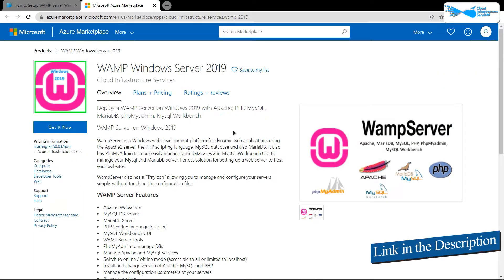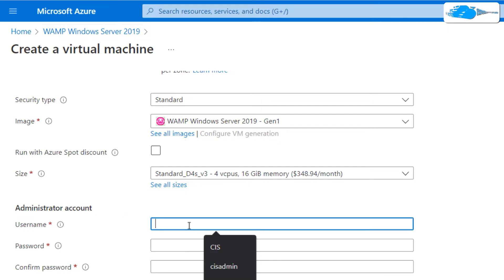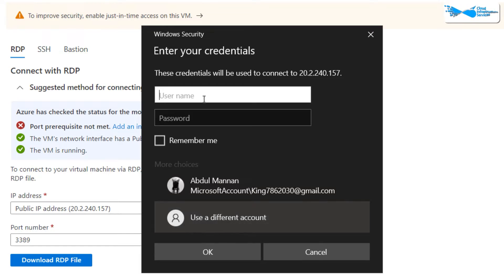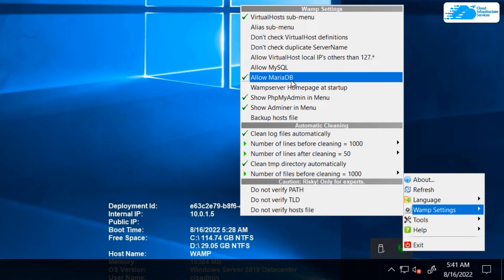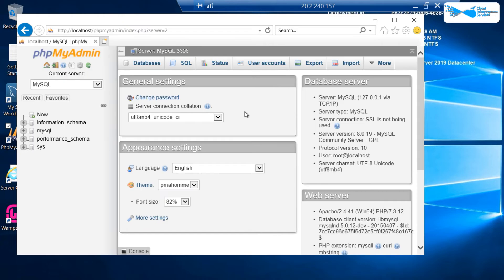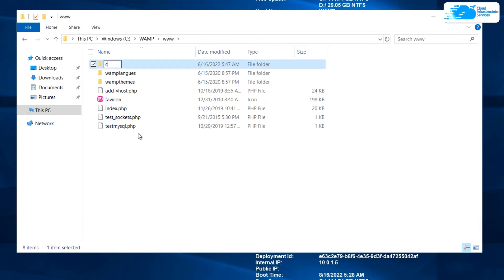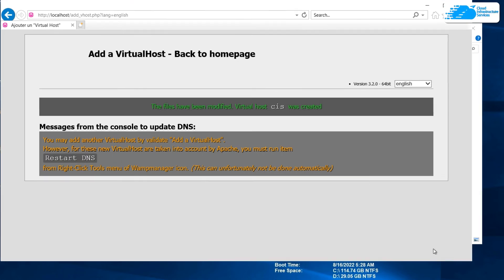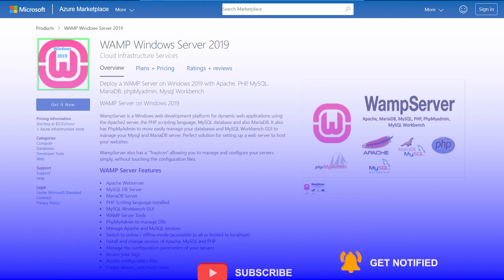How to Setup WAMP Server on Windows Server 2019 in Azure (Apache Web Server + MySQL)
How to Setup WAMP Server on Windows Server 2019 in Azure (Apache Web Server + MySQL): WampServer has PhpMyAdmin to more easily manage your databases and MySQL Workbench GUI to manage your Mysql and MariaDB server. Perfect solution for setting up a web server to host your websites.

This video will show how you can setup WAMP Server on Windows Server 2019 in Azure (Apache Web Server + MySQL).

⏰Timestamps⏰

00:00 Introduction to WAMP Server on Windows Server 2019 in Azure (Apache Web Server + MySQL)
00:25:Create Windows Wamp Server
01:45 Establishing RDP Connection
02:35 Turn on WAMP Server
02:51 Allow MariaDB & MySQL
04:32 Create or Add a Virtualhost
06:18 Outro WAMP Server Azure

🔗 Deploy WAMP Server on Windows Server 2019 in Azure (Apache Web Server + MySQL) Marketplace listing:

🔗 Deploy WAMP Server on Windows Server 2016 in Azure (Apache Web Server + MySQL) Marketplace listing:

🔗 How to Setup WAMP Server on Windows Server 2019 in Azure (Apache Web Server + MySQL) (Step-by-step Blog Post):

WAMP Server Features:
-Apache Webserver
-MySQL DB Server
-MariaDB Server
-PHP Scripting language installed
-MySQL Workbench GUI
-WAMP Server Tools
-PhpMyAdmin to manage DBs
-Manage Apache and MySQL services
-Switch to online / offline mode (accessible to all or limited to localhost)
-Install and change version of Apache, MySQL and PHP
-Manage the configuration parameters of your servers
-Access your logs
-Access configuration files
-Create aliases.. and much more